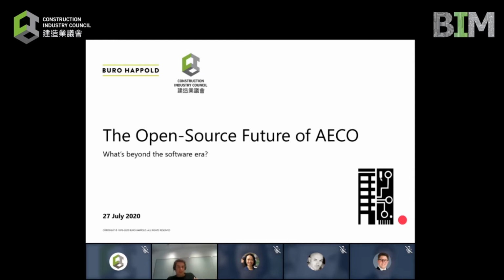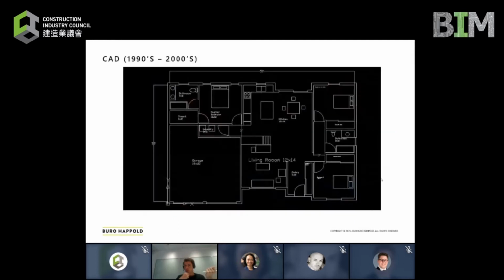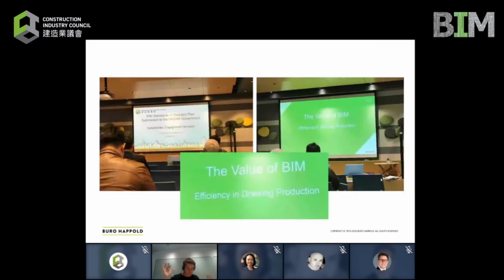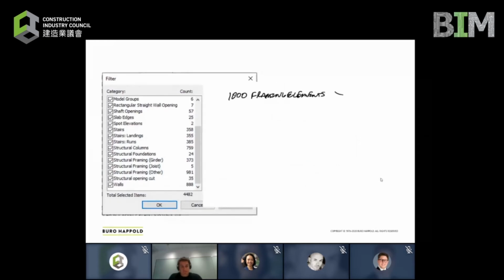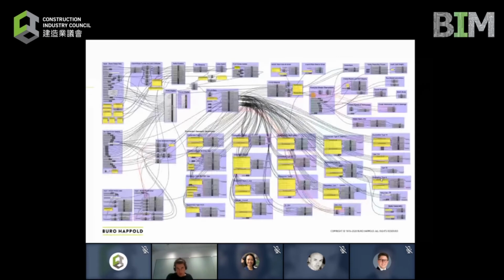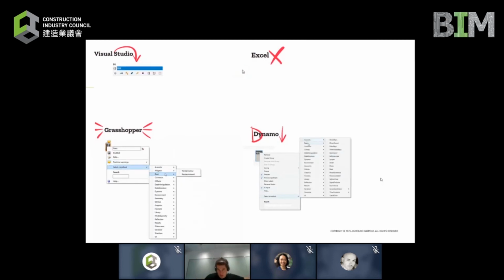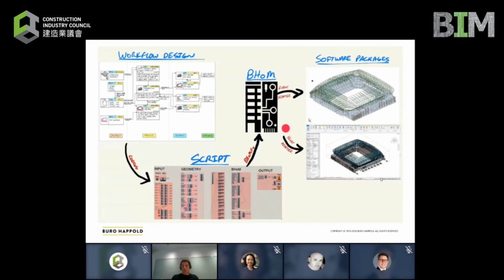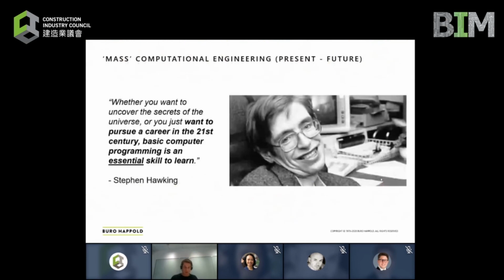The Open-Source Future of AECO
CIC Webinar on BIM Talks: Design + Digitalisation
Title: The Open-Source Future of AECO
Speakers: Mr. Emidio PIERMARINI, Buro Happold
Date: 27 July 2020

議會網上研討會BIM Talks
如欲查詢更多資訊，請瀏覽建造業議會建築信息模擬專頁：